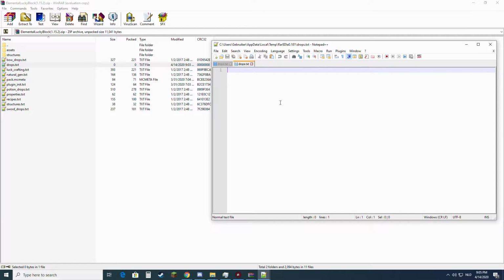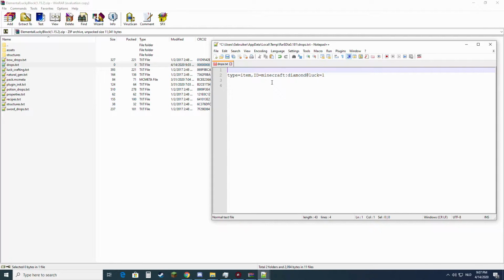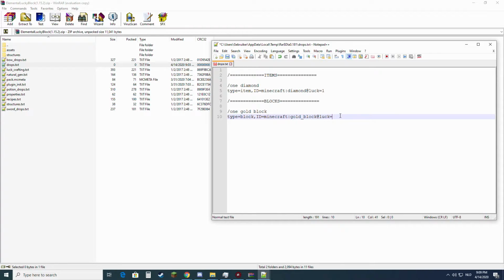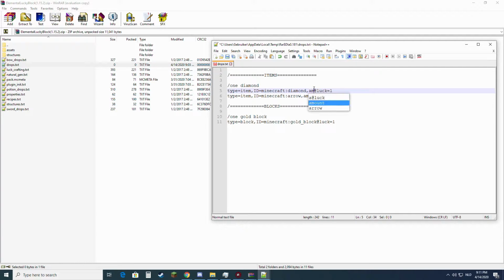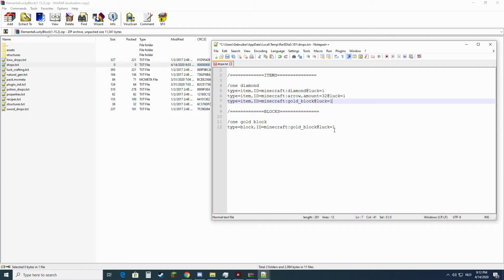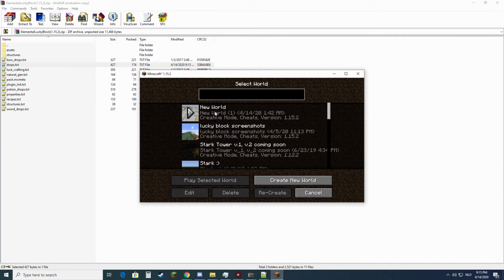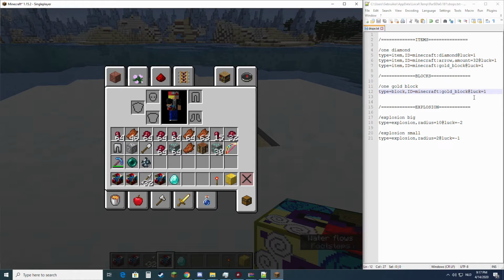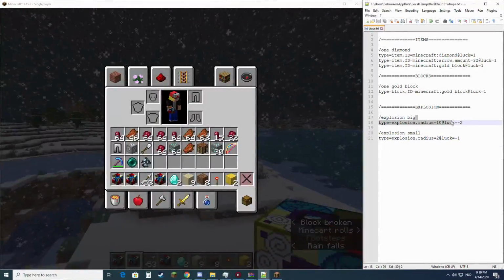How to make your own lucky blocks #3: Explosions, Items, and blocks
Comment your questions below, I'm happy to help you guys solve the problems you might be having

Check out part 4: W.I.P

Timestamps:
Adding items: 0:36
Adding Blocks: 2:22
Adding Explosions: 6:41